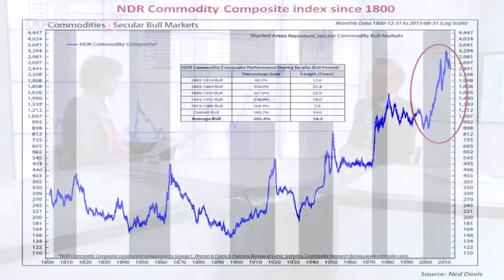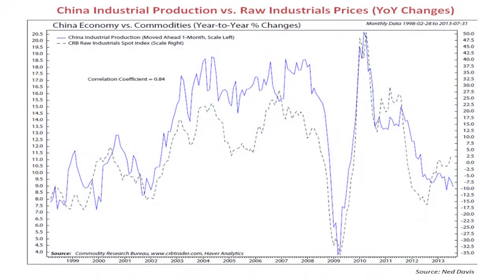EFG on Commodities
Is the commodities "Super Cycle" over? Charles-Henry Monchau.